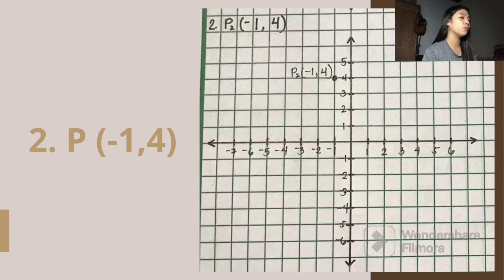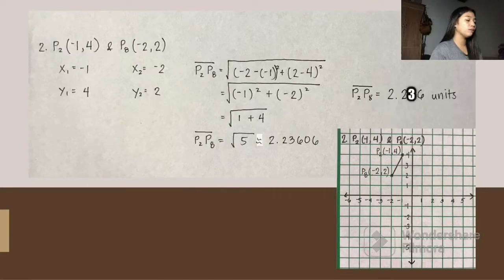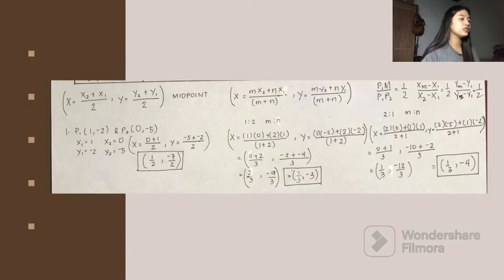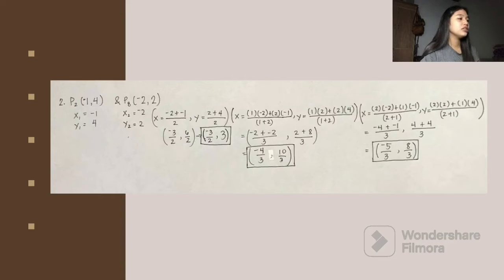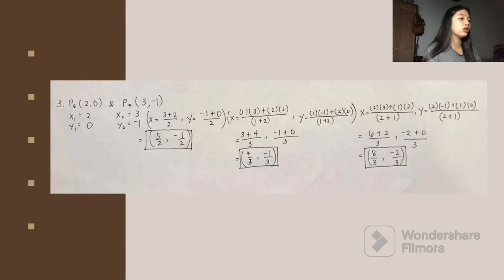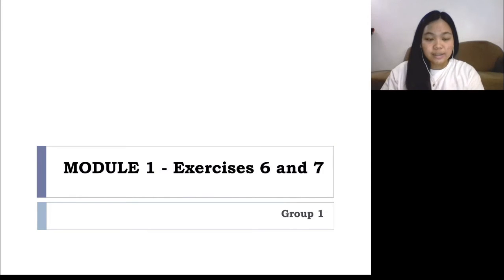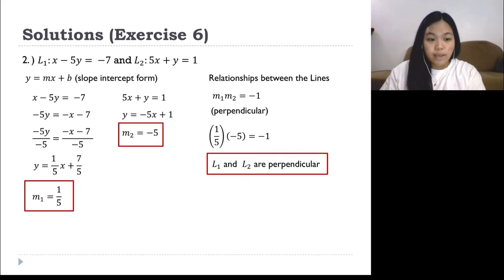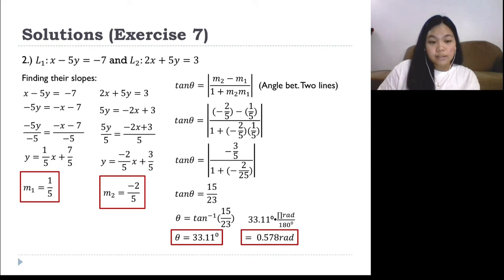MODULE #1 | CED-06-301A | MATH 107